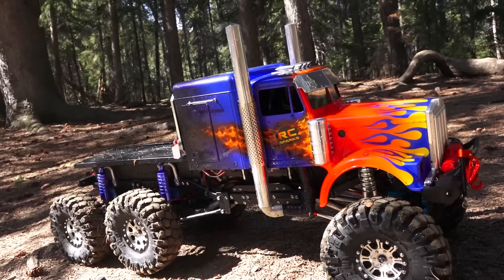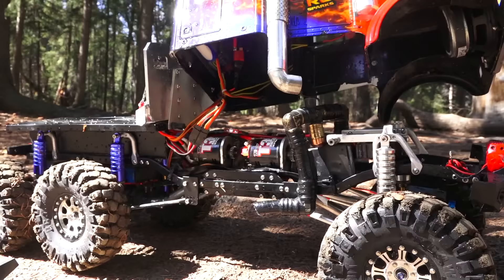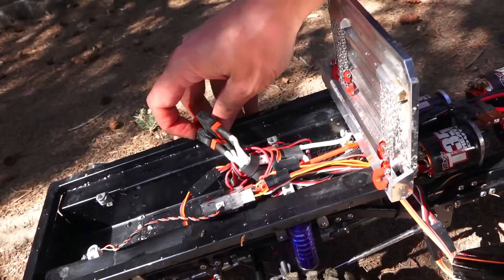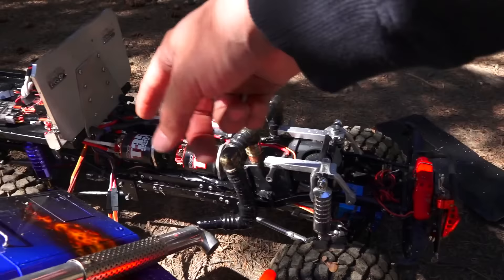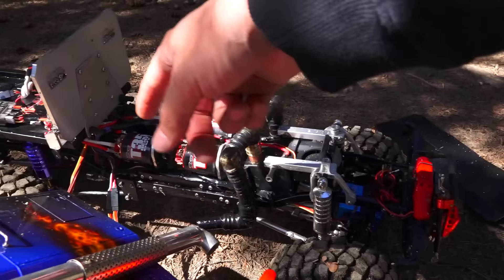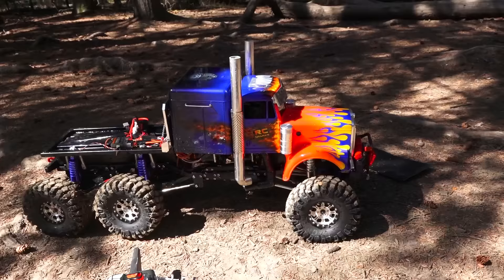RC ADVENTURES - OPTiMUS OVERKiLL on Patrol - 6x6x6 1/10th scale Transformers Tribute Truck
- Now that the sound kit has been installed - my next part of the project will be the lighting kits. OPTiMUS NEEDS LiGHTS!  OPTiMUS is on patrol - and for the first time since the rebuild, I took this rig out in the woods!  This is a custom built 6 wheel drive, 6 wheel steering, 4 brushed motor, Dual ESC's, 6s Lipo Powered Trailing Monster is built not only to have the Optimus Prime Tribute Look - but also to have the Optimus Prime POWER! This this is a torque monster.  Come along for a neat adventure, and let you imagination carry you away to the land of the Autobots.  I am a huge transformers fan, from way back to the invention of series in the early 1980's! This truck is a dream come true for me.

Enjoy the film!